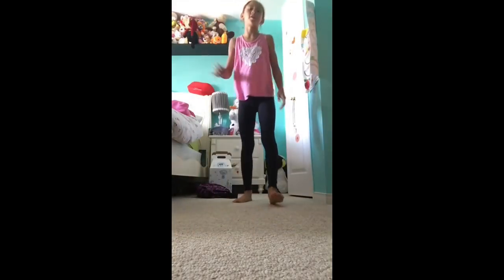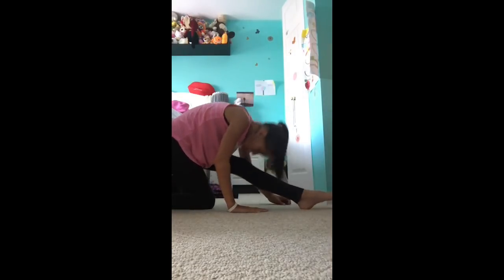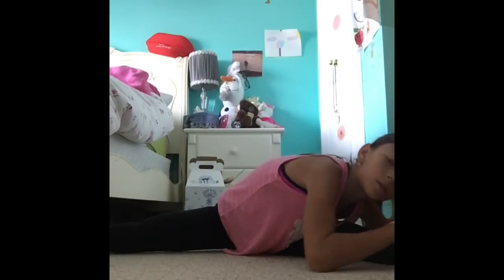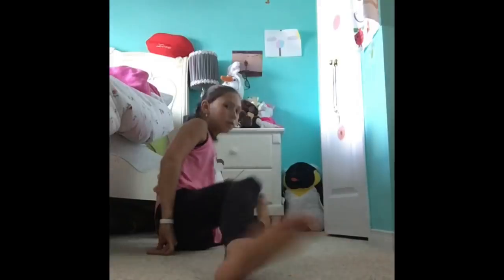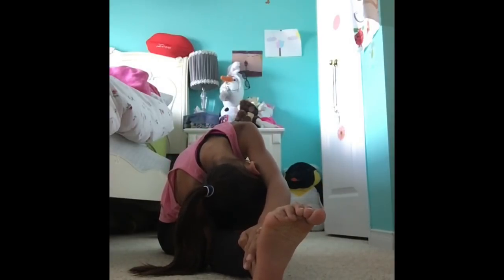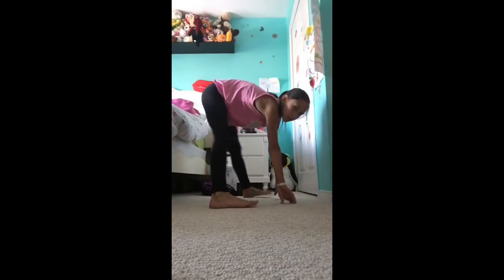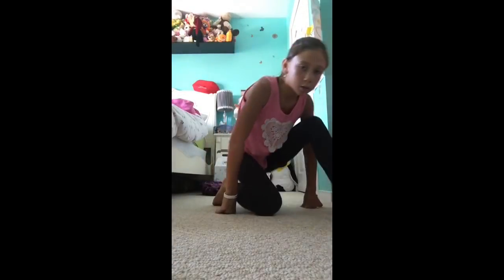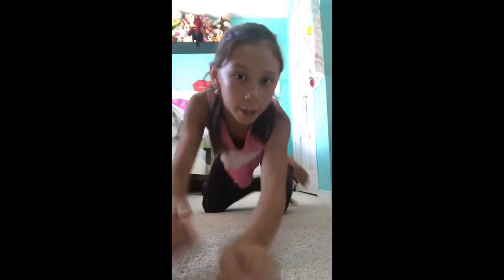How to do a Leg Hold and the Middle Splits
This video was supposed to only be on how to do a Leg Hold but then I added the middle splits, lol😂